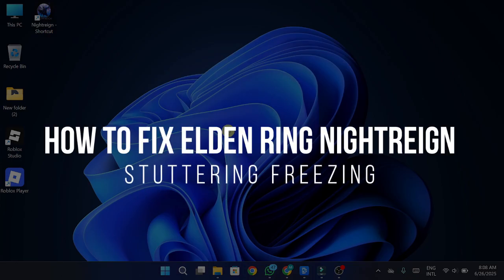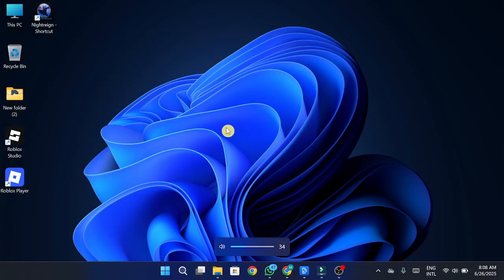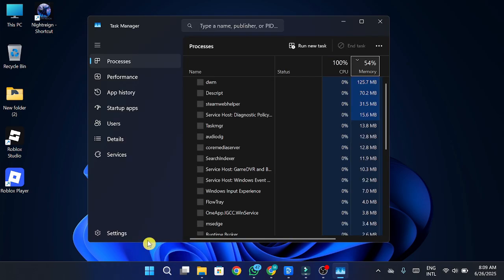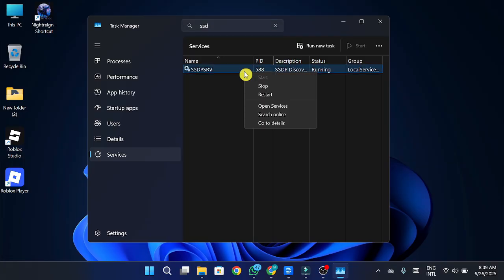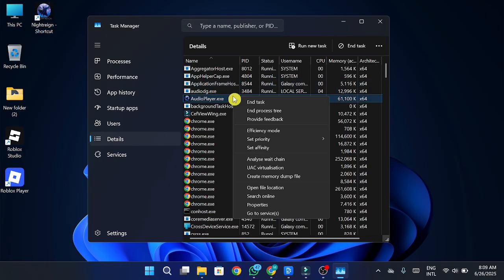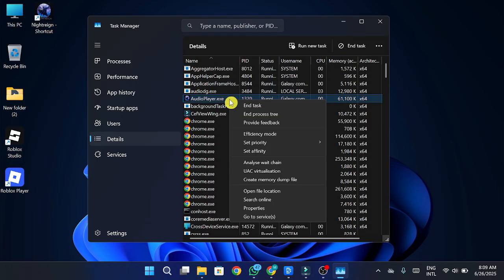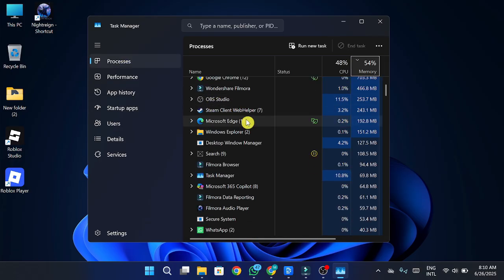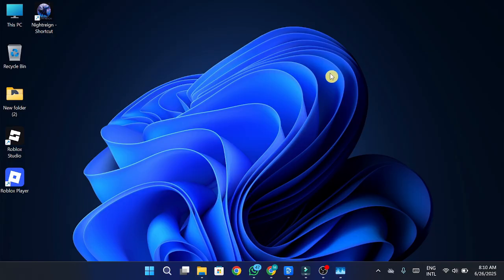How To Fix Elden Ring Nightreign Stuttering & Freezing (2025 Update, Quick Fix)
In this video, we’ll guide you through the steps to fix stuttering and freezing issues in Elden Ring: Shadow of the Erdtree (Nightreign). If you're experiencing lag or frame drops during gameplay, especially in demanding areas, this tutorial will help you optimize your settings and performance for a smoother and more immersive experience.